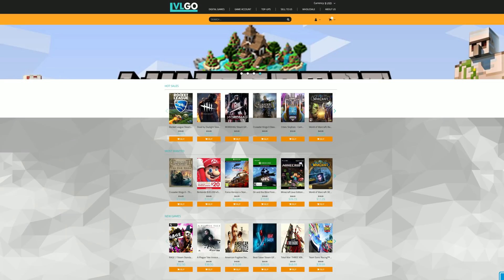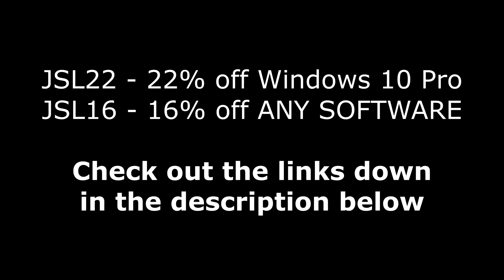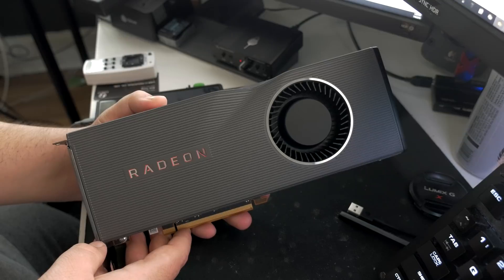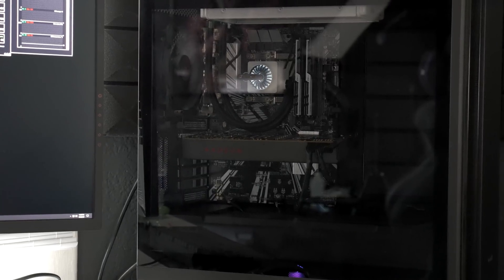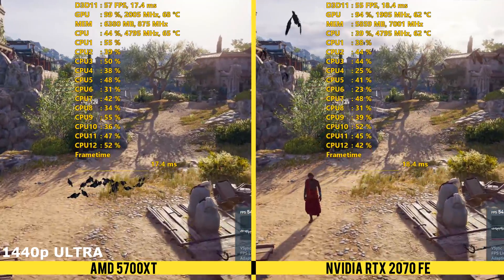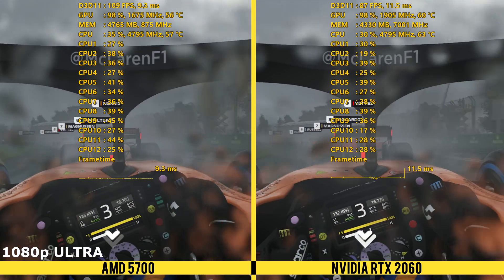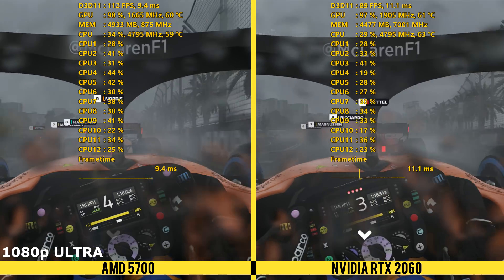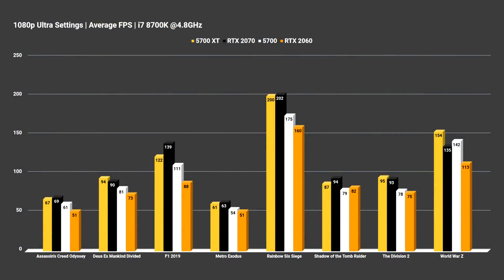Was NAVI Worth the Wait?? | 5700XT & 5700 Review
AMD Navi 5700XT & 5700 REVIEW complete with gaming benchmarks and side by side comparisons of the 5700XT vs RTX 2070 & 5700 vs RTX 2060. What graphics card is the mid-range CHAMP?!